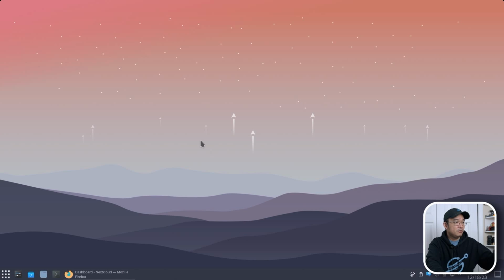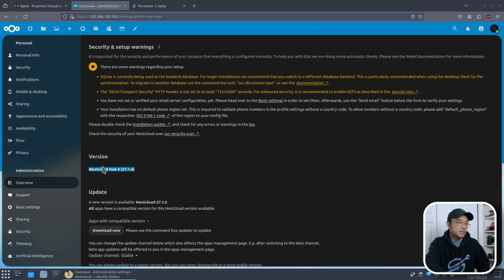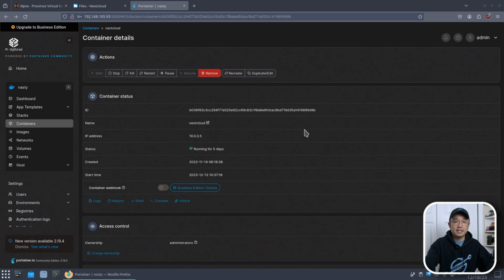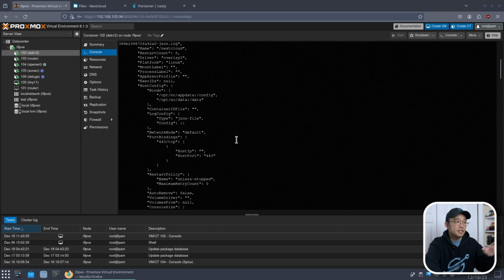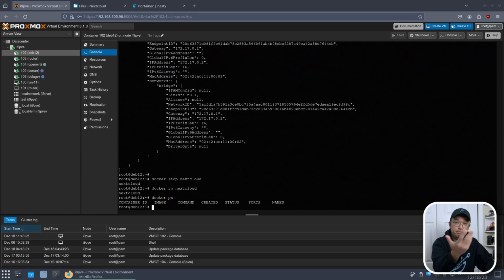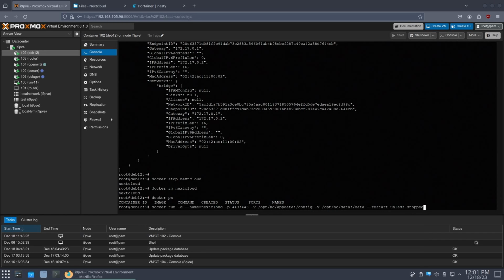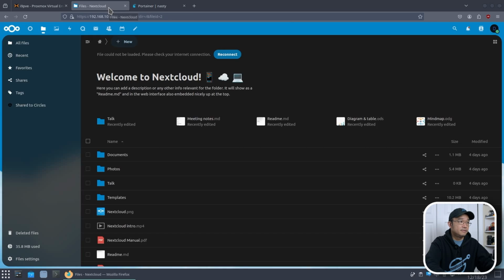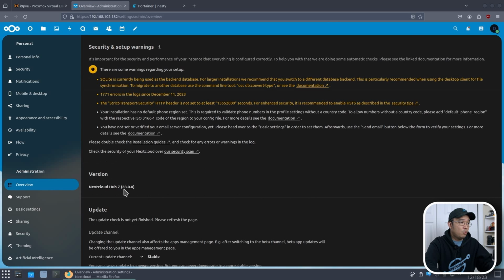Upgrading My Nextcloud Docker Container From 6 to 7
Upgrading my install of nextcloud hub 6 to nextcloud 7

○○○ LINKS ○○○

○○○ SHOP ○○○